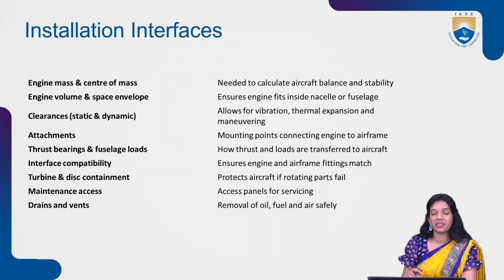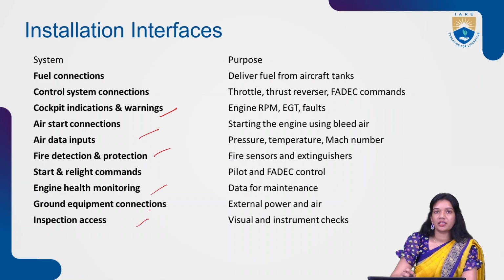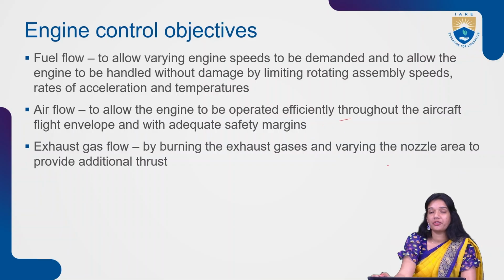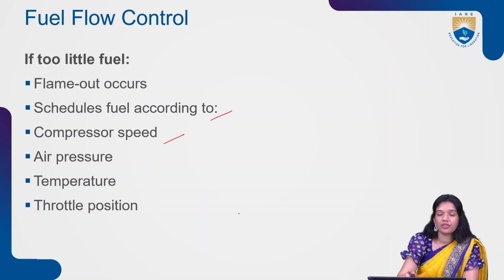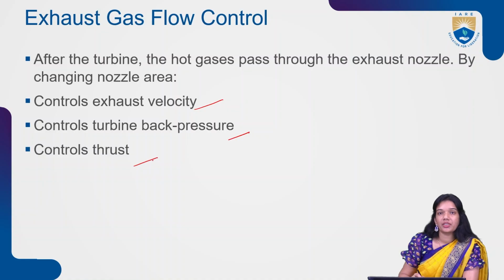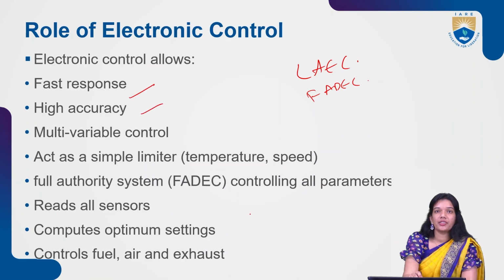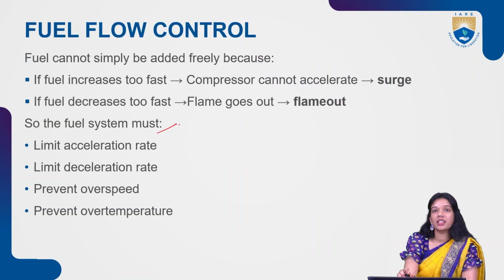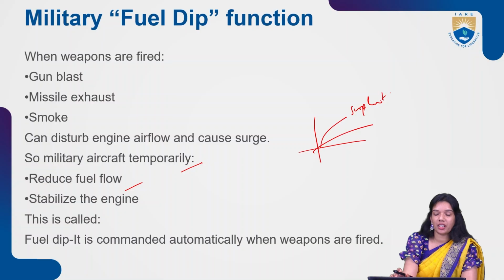Installation Interfaces by Dr.G Sravanthi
Installation Interfaces by Dr.G Sravanthi | IARE |

Description : Installation Interfaces refer to the points of interaction and integration between a system or component and its surrounding environment during installation. In engineering systems, especially in aerospace, mechanical, and electrical domains, installation interfaces include mechanical connections, electrical wiring, fluid lines, mounting structures, and control linkages.
Proper design of installation interfaces ensures compatibility, ease of assembly, safety, and reliable operation. It involves considerations such as alignment, load transfer, vibration isolation, thermal effects, and accessibility for maintenance. Effective interface management is essential for seamless integration of subsystems in complex engineering projects.

Telangana, India.